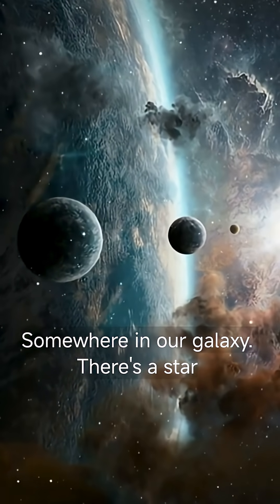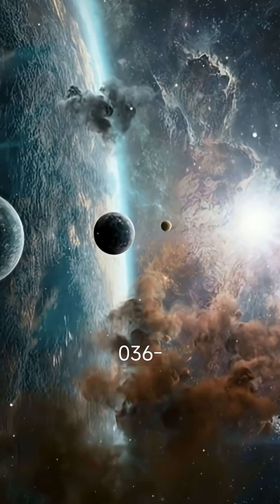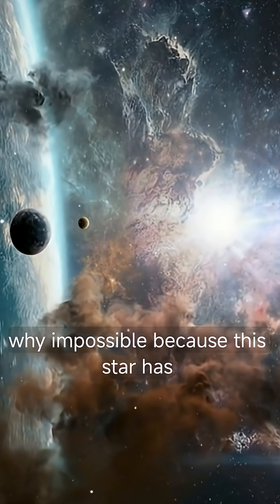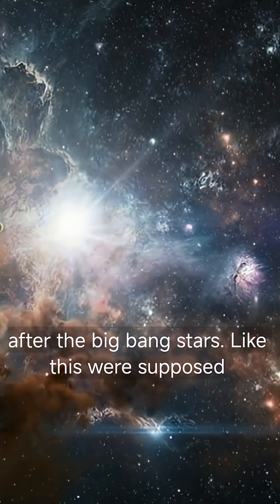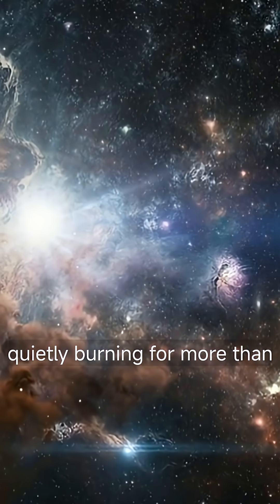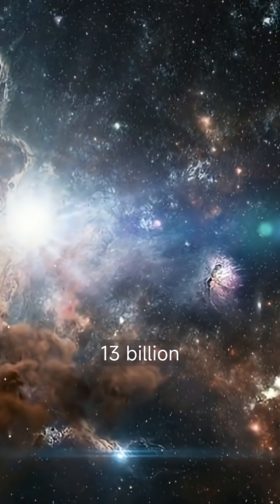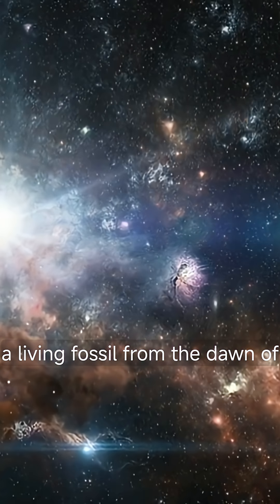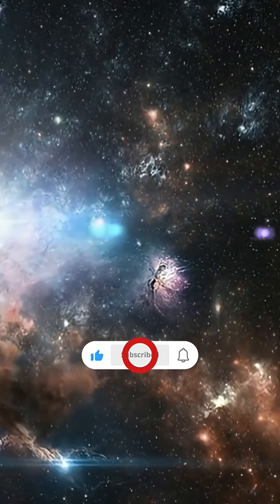THE STAR THAT SHOULDN'T EXIST 🧠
Somewhere in our galaxy, there’s a star that… shouldn’t exist.
Its name is SMSS J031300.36–670839.3 — but astronomers simply call it the impossible star.

Why impossible?
Because this star has almost no heavy elements.
It’s made almost entirely of hydrogen and helium… the same materials that filled the universe right after the Big Bang.

Stars like this were supposed to disappear billions of years ago.
Yet somehow, this one survived — quietly burning for more than 13 billion years.

This star is so ancient that it formed before Earth, before the Sun…
before the Milky Way had even taken shape.

Every time we look at it, we’re not just observing a star.
We’re staring into the earliest chapter of cosmic history — a living fossil from the dawn of time.